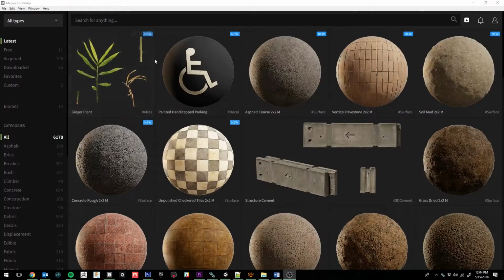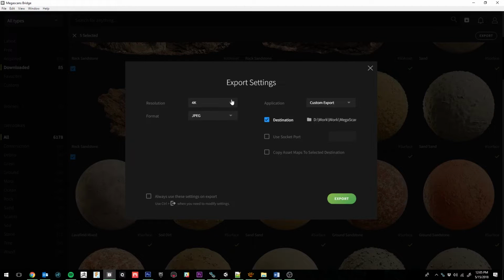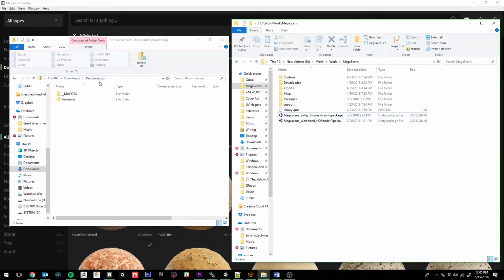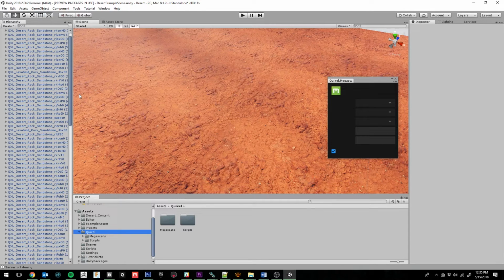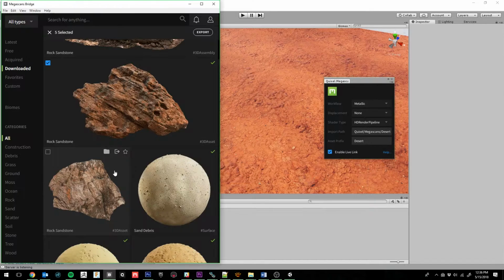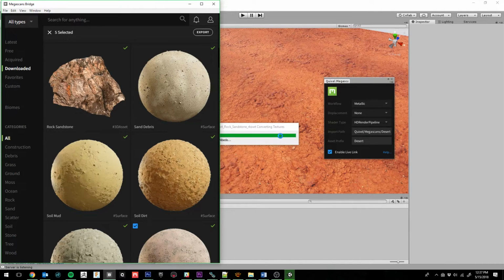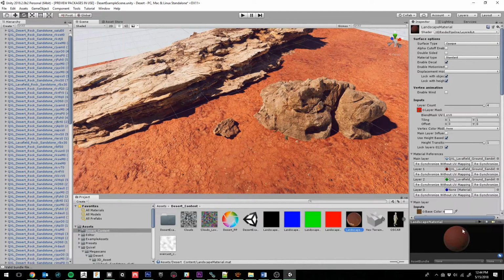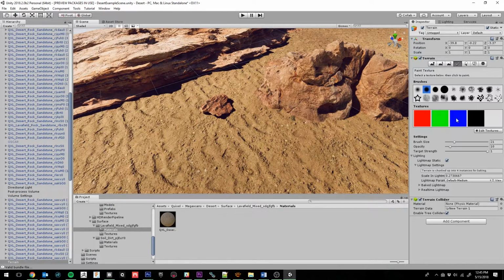Megascans & Unity - Live Link [Deprecated Workflow]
For the latest updates and features, follow the conversation on the Unity Forum:

[Original description]
Introducing the Megascans Bridge and Unity Live Link, enabling ultra-fast, super-simple exports from Megascans Bridge to Unity.